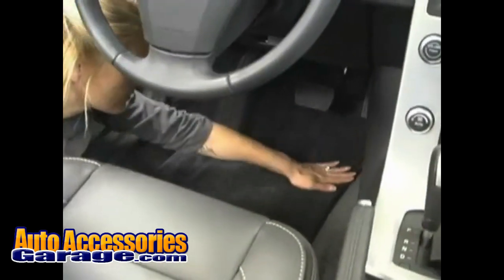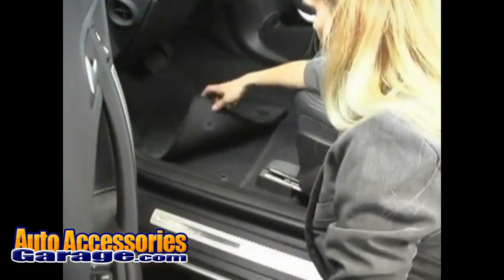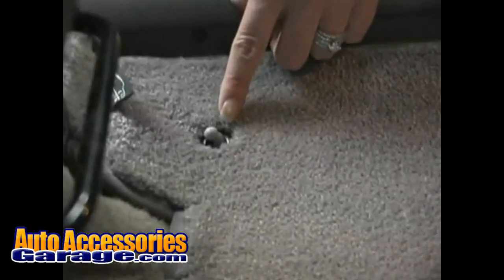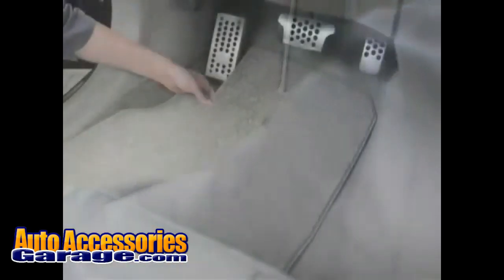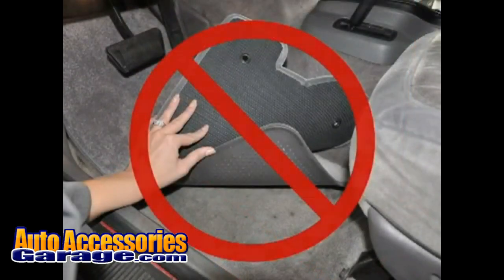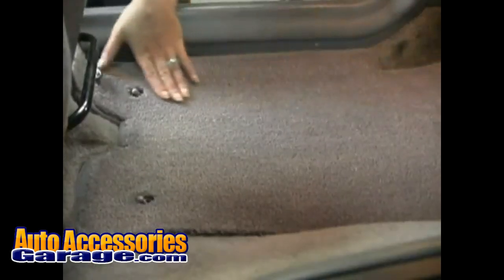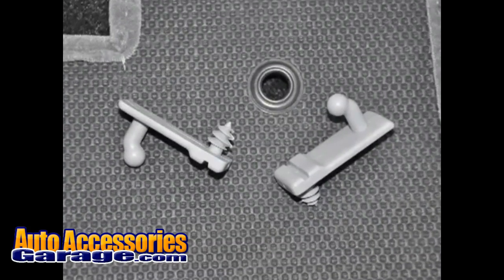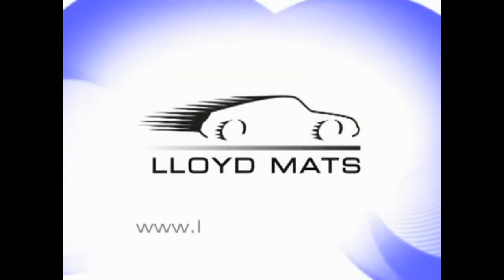Lloyd Mats Safety Anchors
The custom safety anchors and grommets found on Lloyd Mats Car Floor Mats, available now